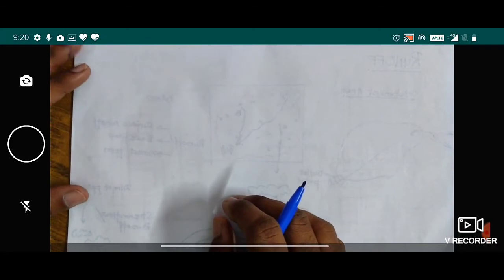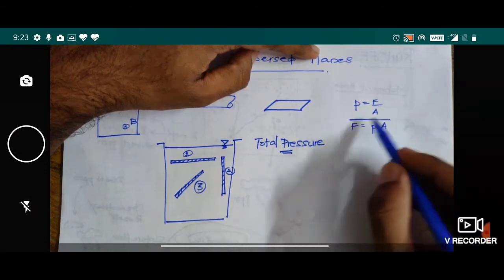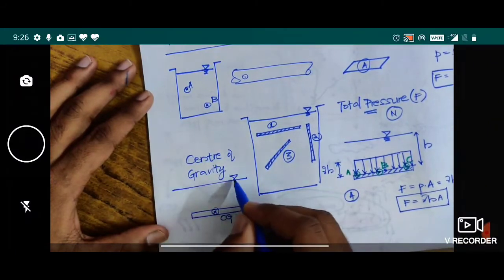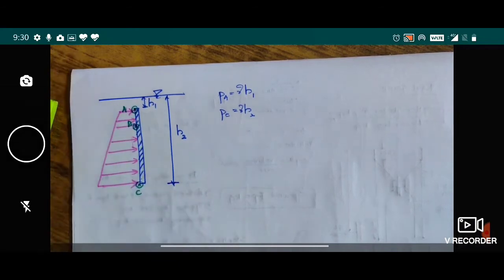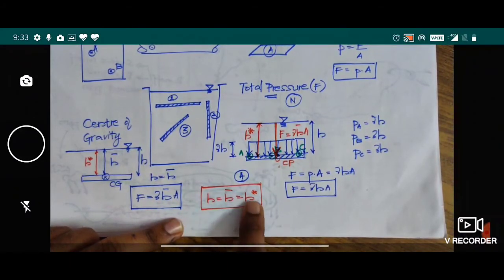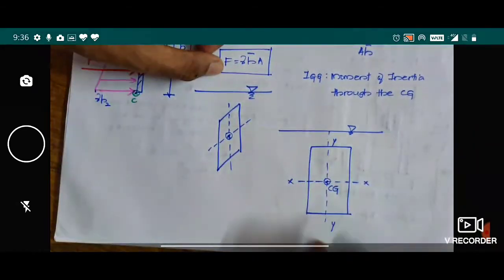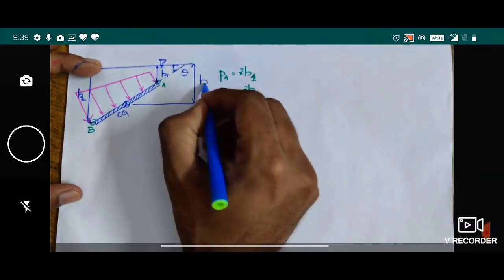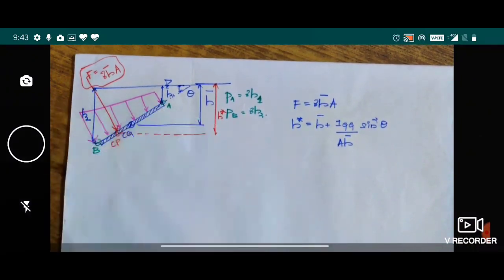FM-008 Pressure on Immersed Planes